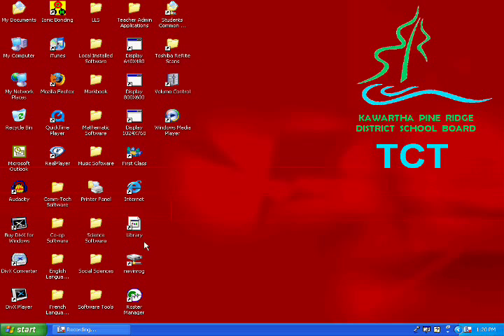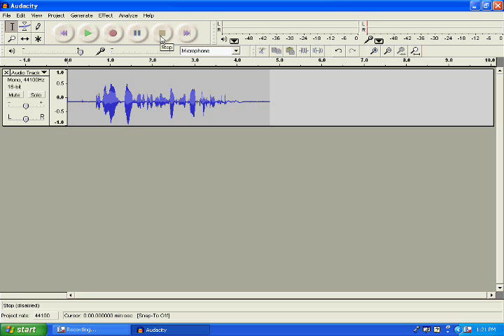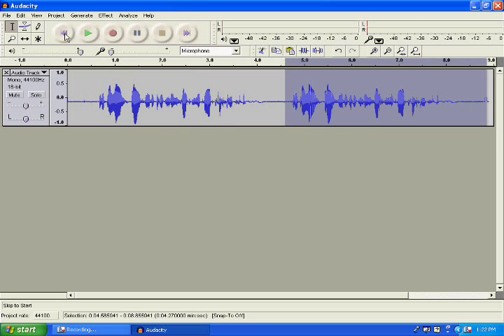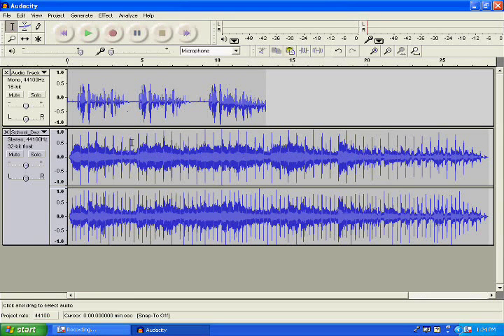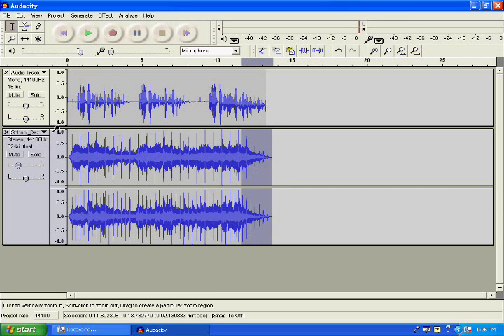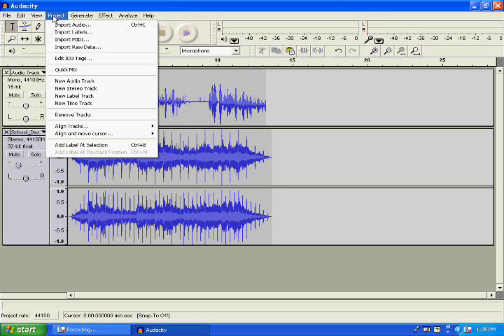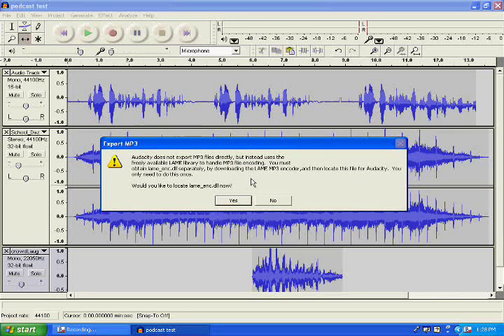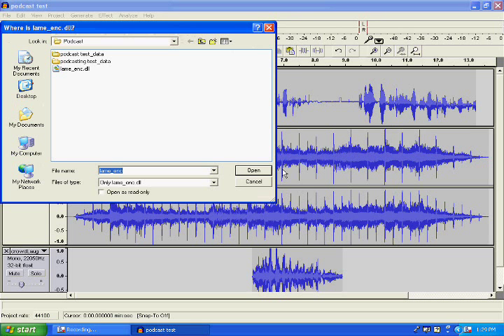Creating a Podcast with Audacity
Learn how to create creating an MP3 podcast using Audacity. Produced by connecting education.com